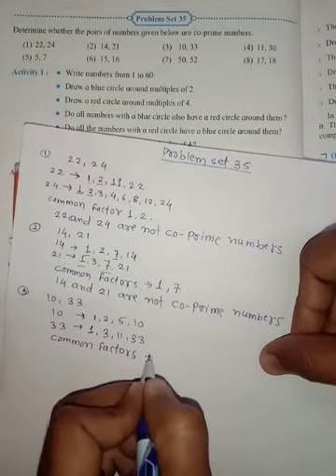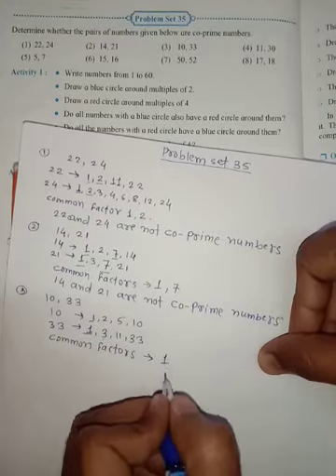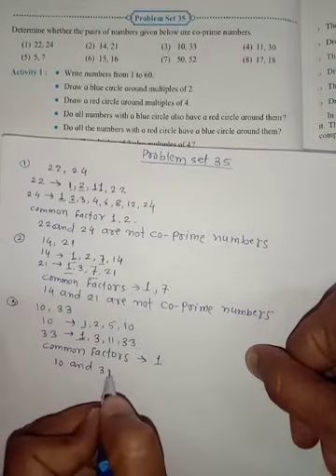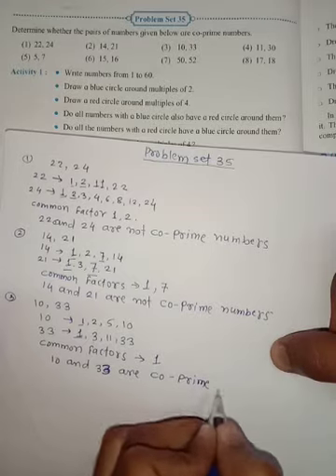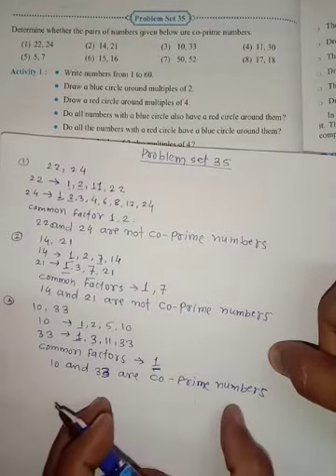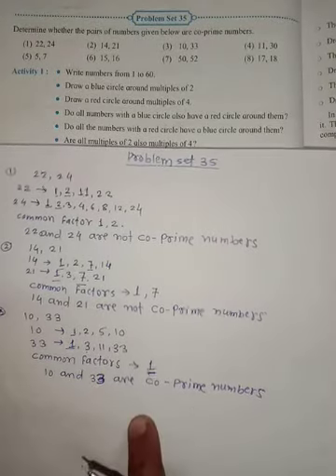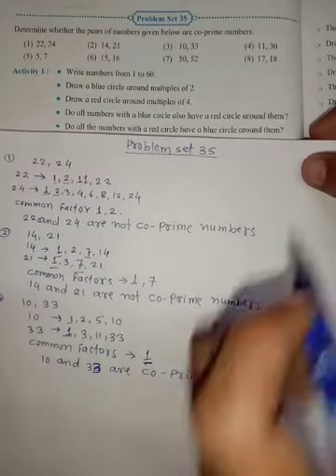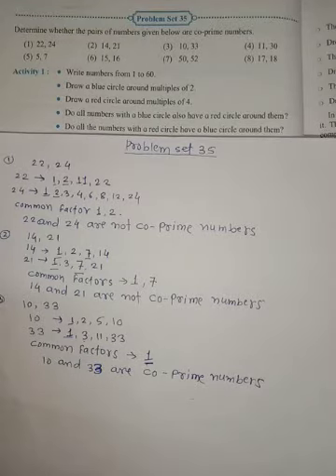Problem set 35 class 5